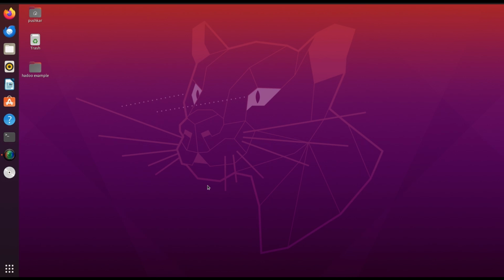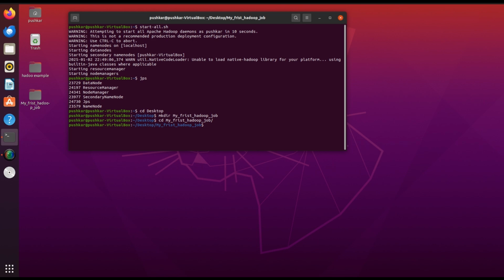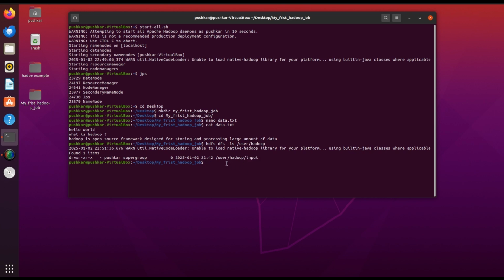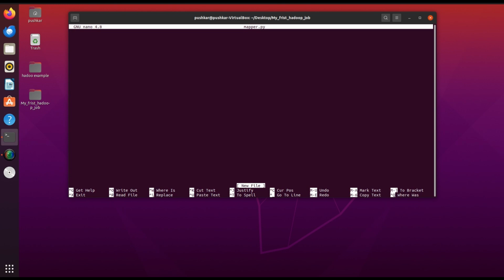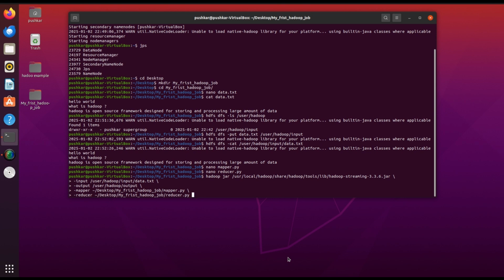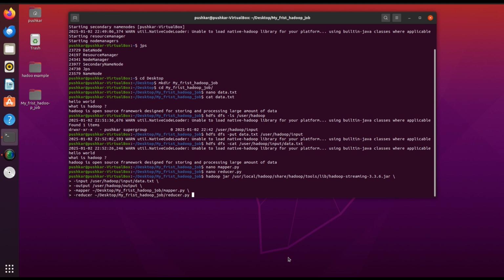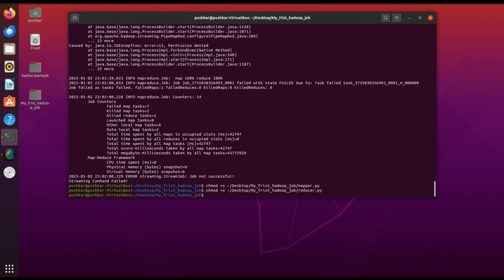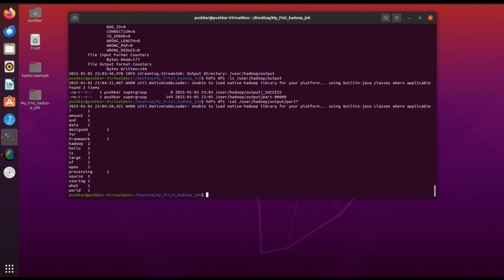My Hadoop First Program: Word Count Program Using Python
In this video, I walk you through creating your first Hadoop program: a simple yet powerful Word Count program using Python. Whether you're a beginner in Big Data or an experienced developer exploring Hadoop with Python, this tutorial will guide you step by step.

🔹 Understand the basics of Hadoop and MapReduce.
🔹 Learn how to write and execute a Word Count program.
🔹 Get insights into Python's role in Hadoop workflows.
🔹 See a live demonstration of the complete implementation.

🛠️ Topics Covered in This Video:
✅ Overview of Hadoop and its architecture.
✅ Writing a Python script for Word Count.
✅ Running the program on Hadoop.
✅ Debugging common errors and verifying results.

- Beginners exploring Big Data and Hadoop.
- Python developers looking to integrate their skills with Hadoop.
- Students learning Hadoop for academic projects.
- Professionals working on distributed data processing.

Have questions or feedback? Your support helps us create more valuable content for learners like you. 🙌